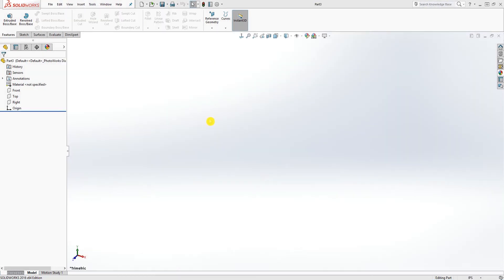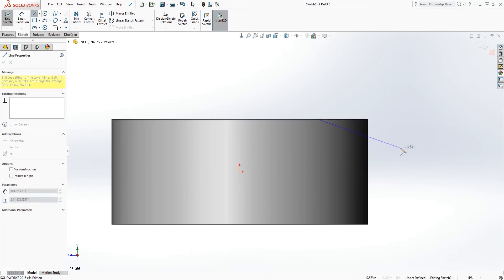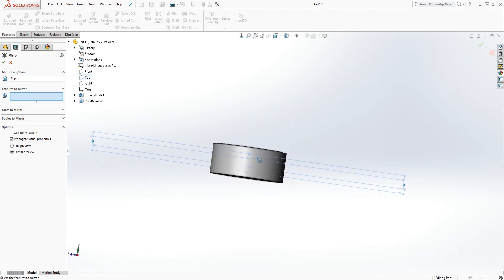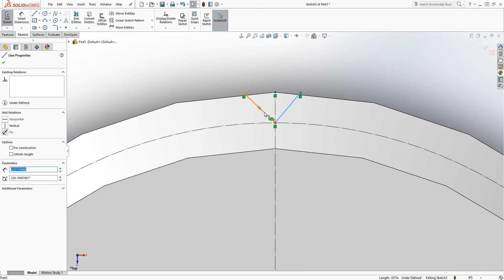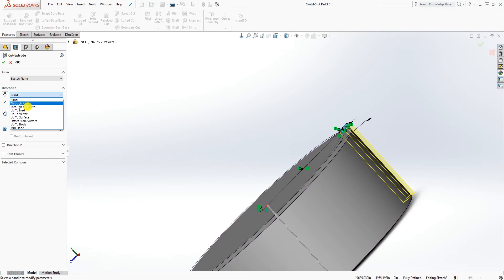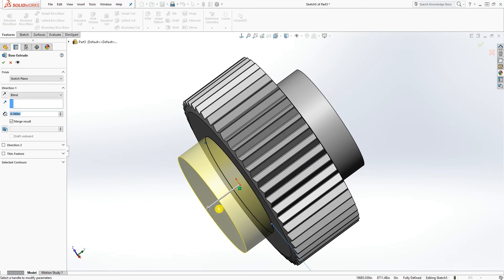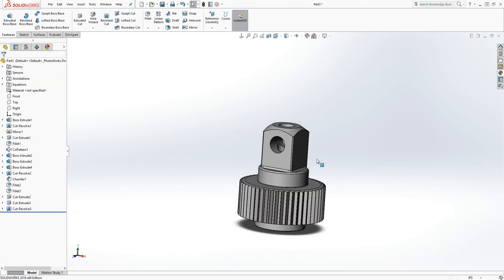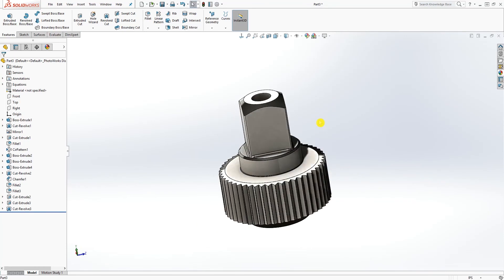SolidWorks Tutorial #18: Reversible Ratchet Handle - Part 3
This video shows the workflow on how to make a reversible ratchet handle in SolidWorks. The SolidWorks features that are used in this tutorial are loft, fillet, and extrude cut, extrude etc. This tutorial also shows how to use the spline tool to make guide curves and how to add 3D texture in SolidWorks. Finally, this tutorial also covers how to add appearance as well. This is a multiple part series. We will design the individual parts in SolidWorks and combine them in an assembly file.